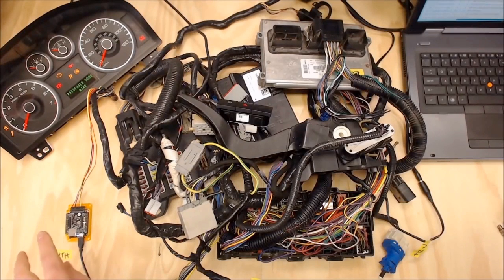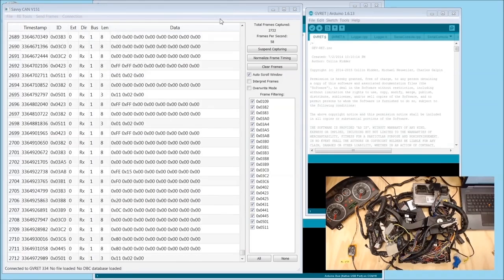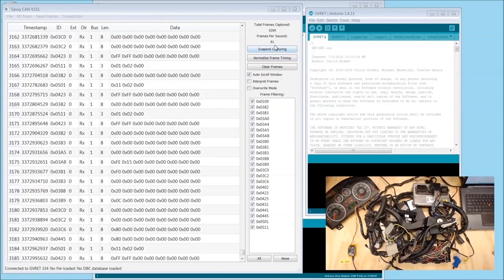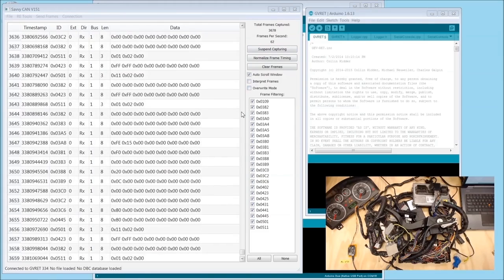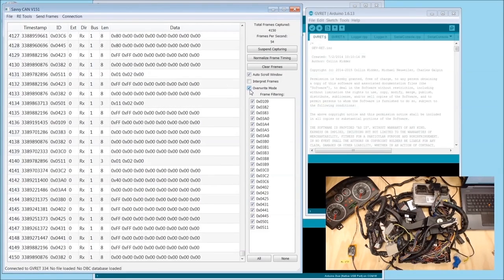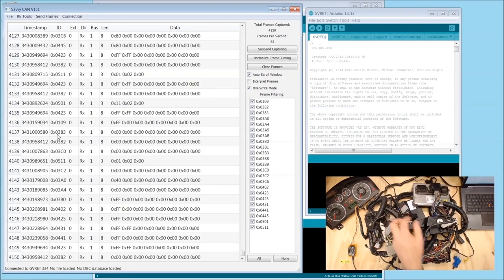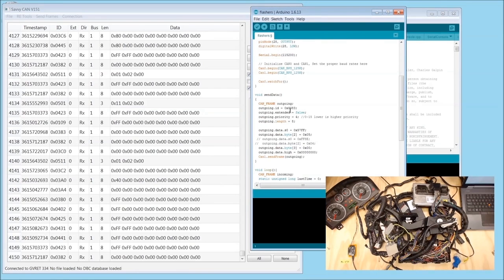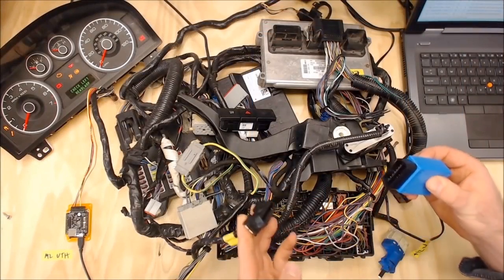Simple Car hacking with Macchina M2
For more details about this video, please click this link to see the full article

The Macchina M2 is based on the Arduino Due architecture, utilizing a SAM3X8E. The main board is 2.22”x1.6”x0.62” and can be connected to various sockets enabling GPS, GSM/3G/LTE, Wi-Fi, Bluetooth, XBee (DIGI XBee boards provided by Digi-Key), and Ethernet. The Macchina M2 can also be used as a breakout board, allowing the use of the processor of your choice.

Check out author's profile on All About Circuits and see more articles and technical projects she created

Don't have AAC account yet? Register here for free, and always will be.